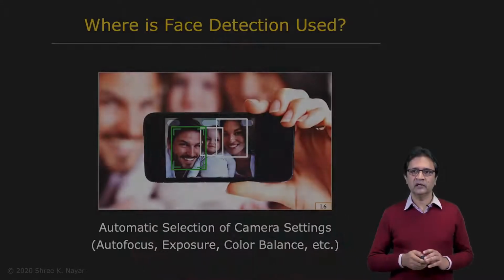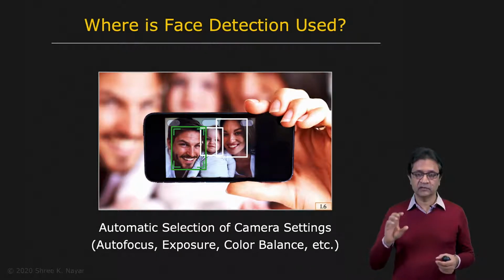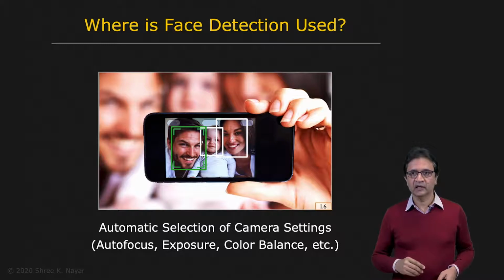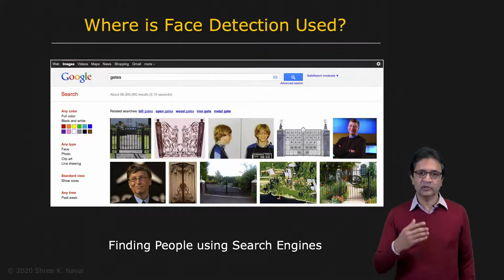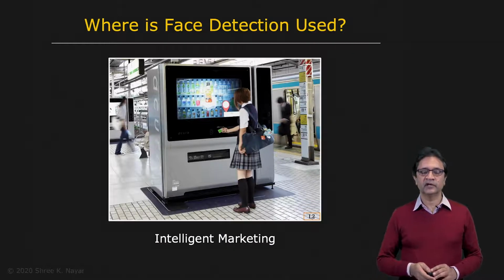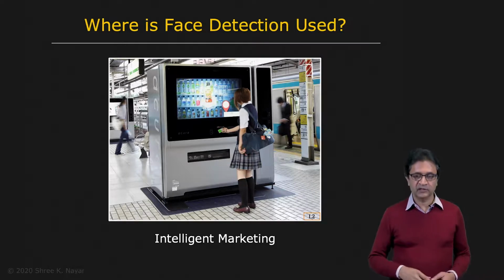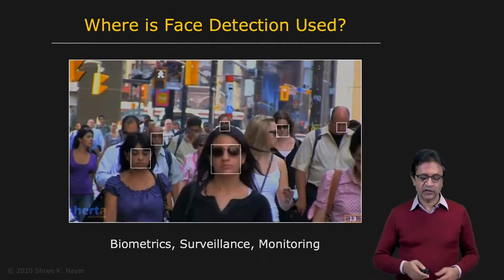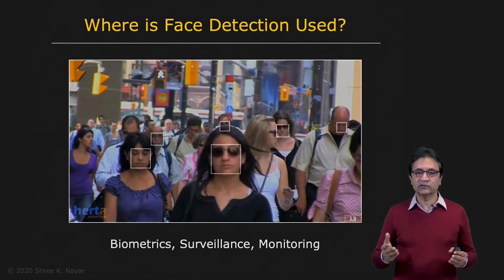Uses of Face Detection